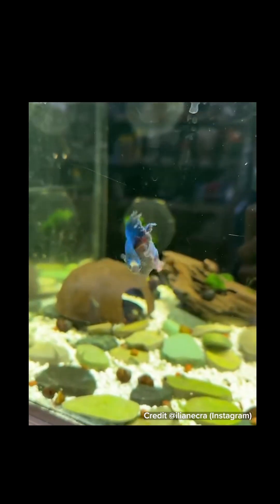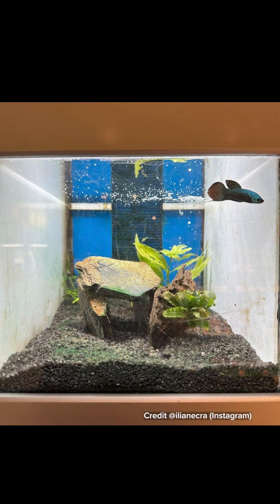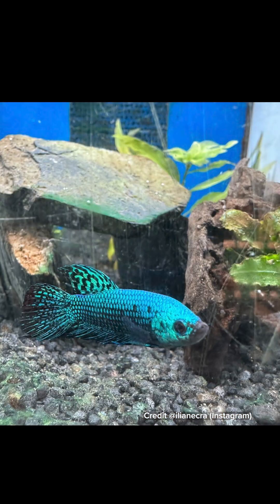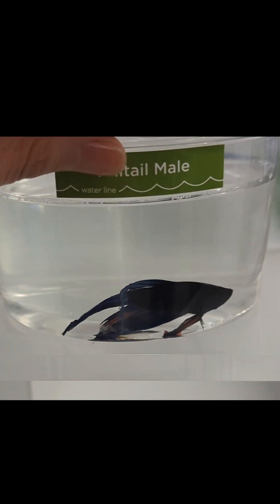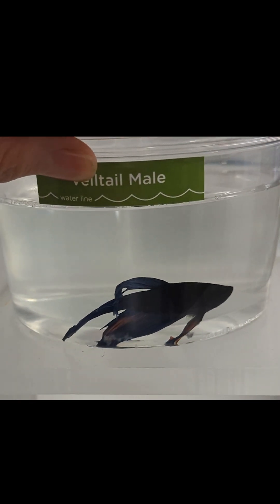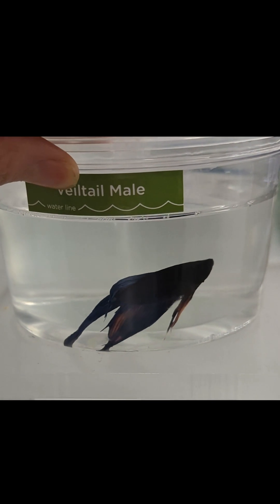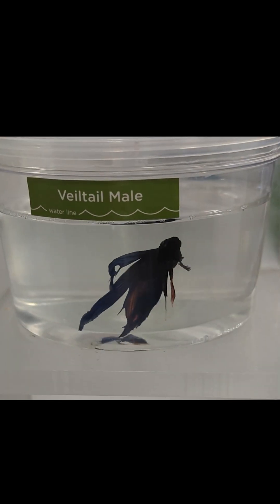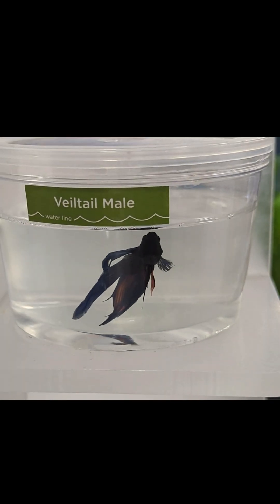No betta fish cups in Germany (Interview clip with biologist Dr. Stefan K. Hetz)